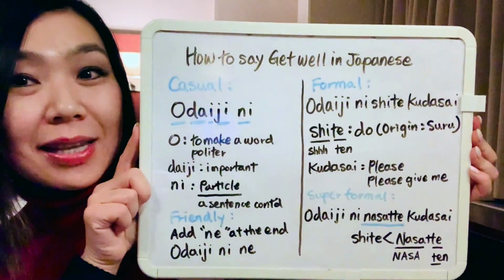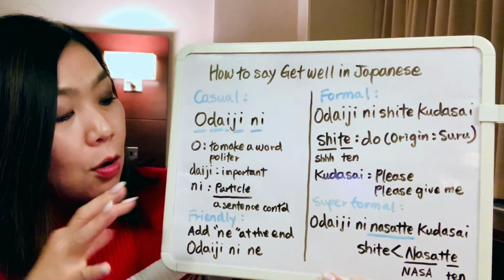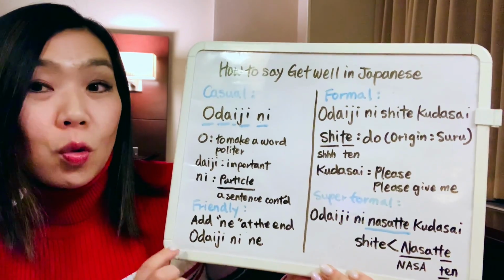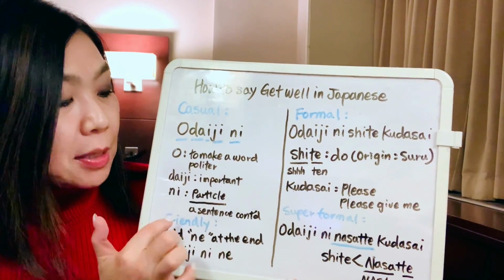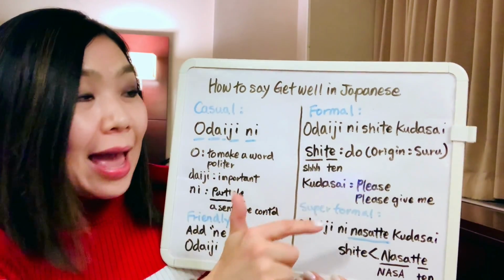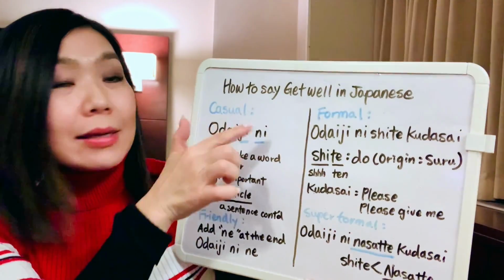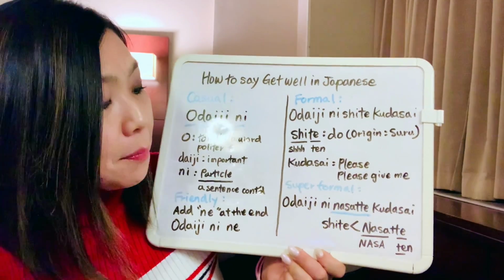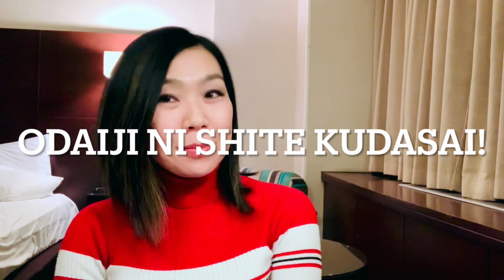How to say get well in Japanese!